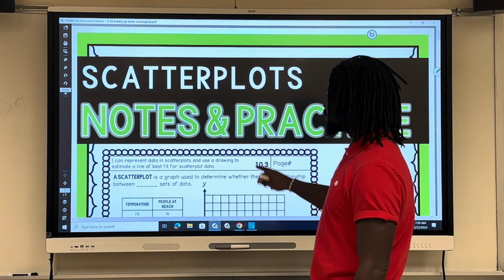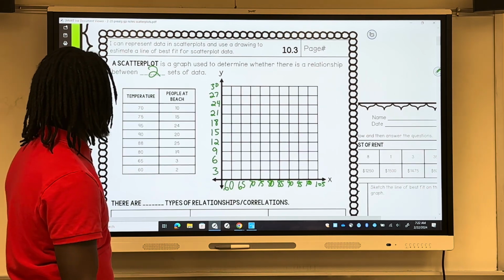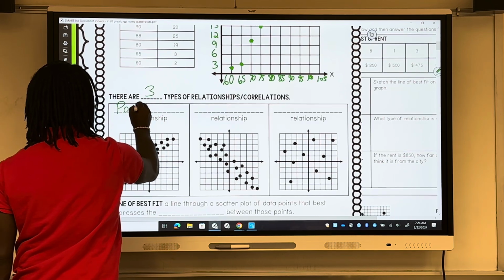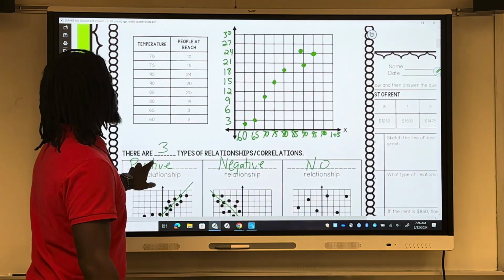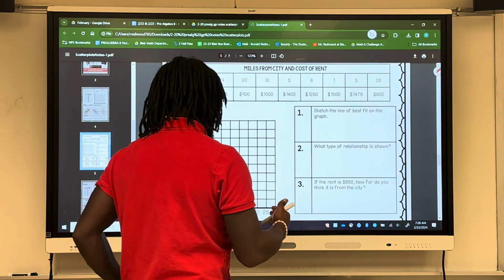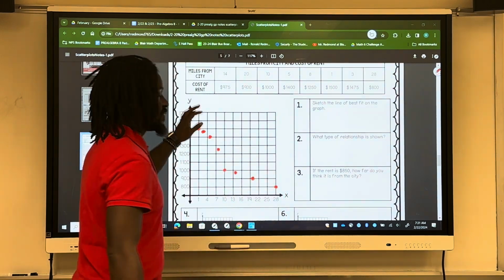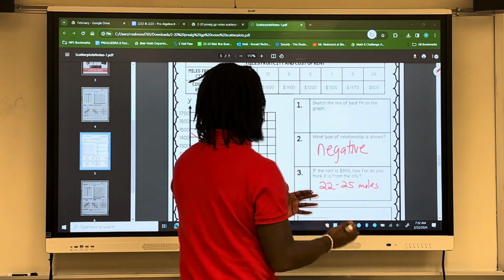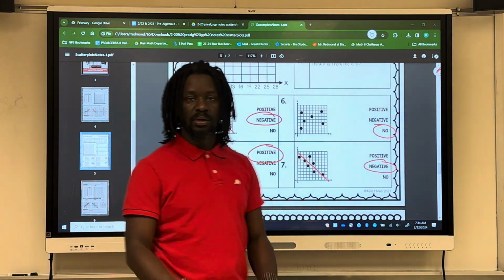Day 7 - Scatter Plots